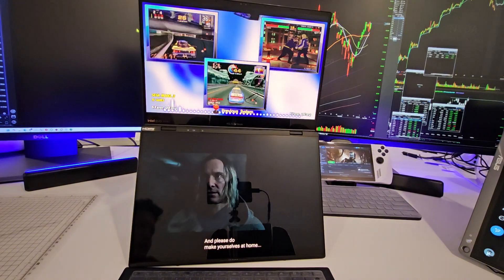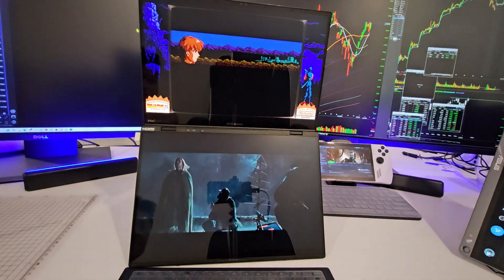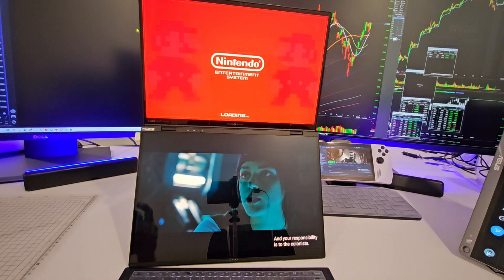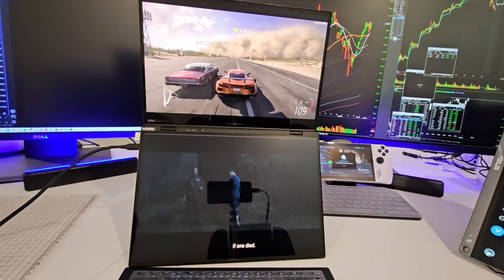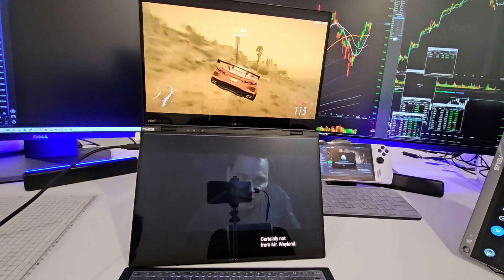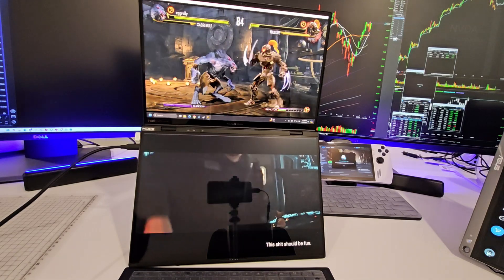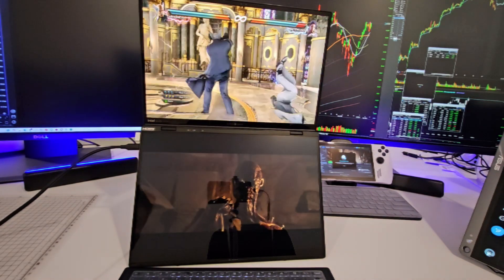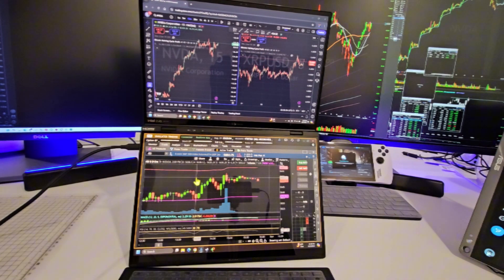Can the Asus Zenbook Duo 2024 Game while playing a Movie: Benchmark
Testing out the Asus Zenbook Duo 2024